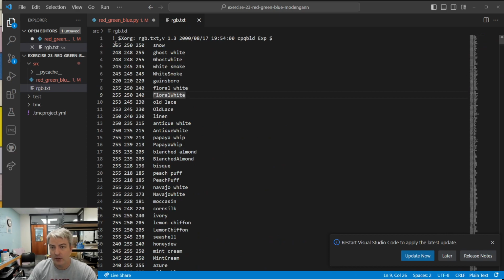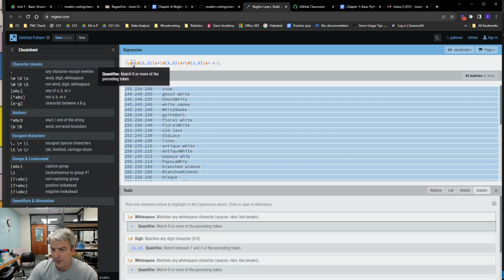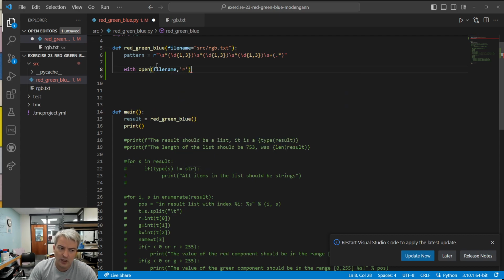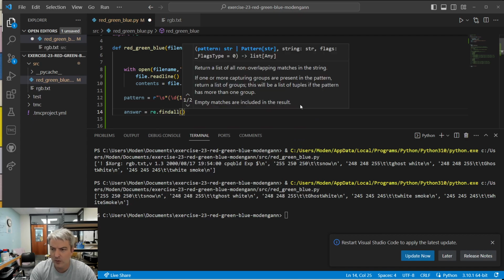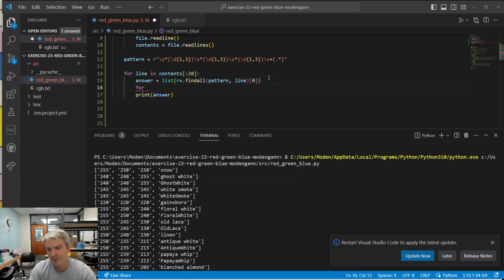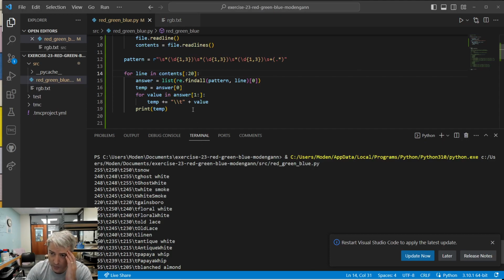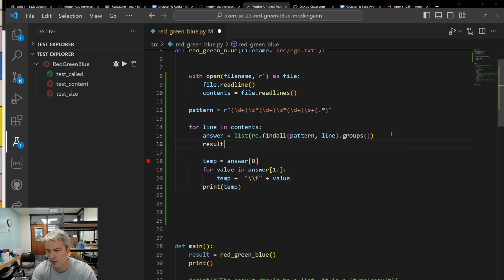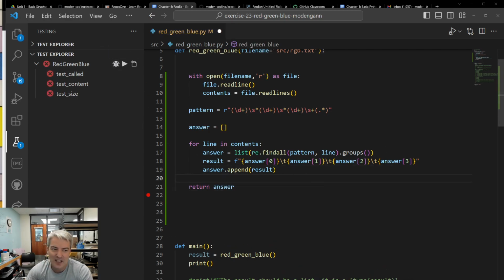DAwP 23 RGB